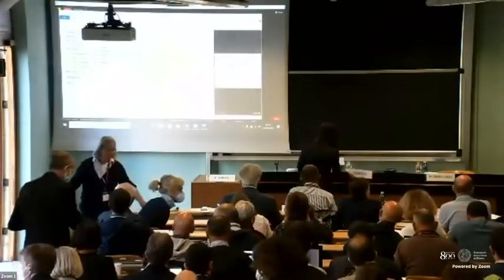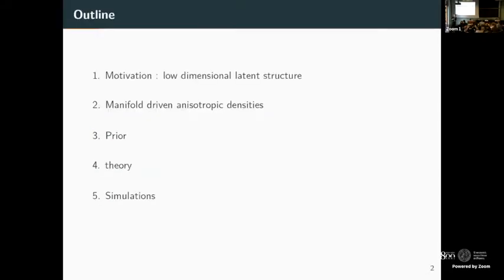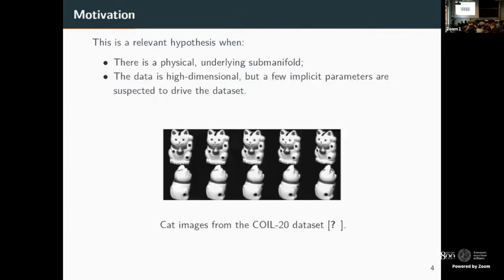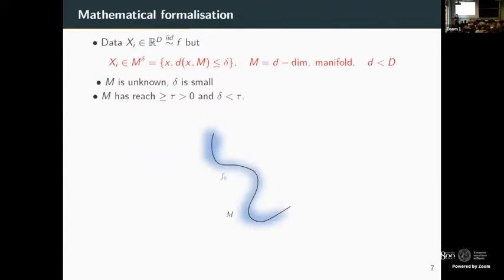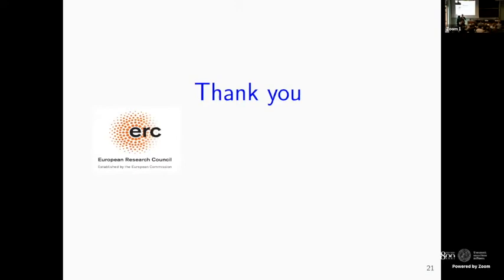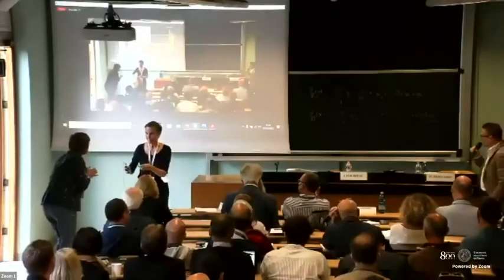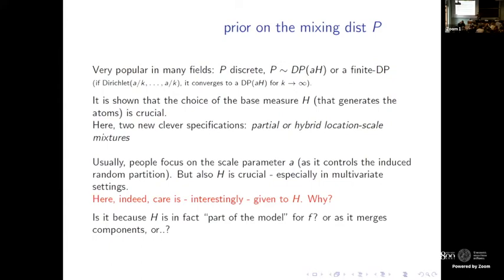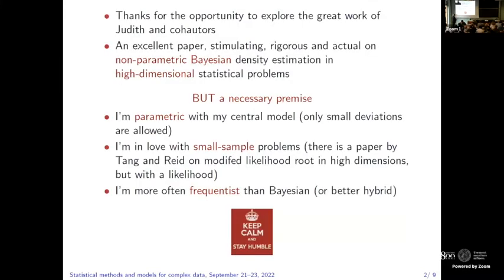Bayesian nonparametric density estimation for data living close to an unknown manifold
Judith Rousseau - University of Oxford